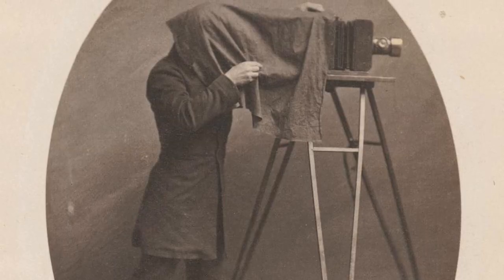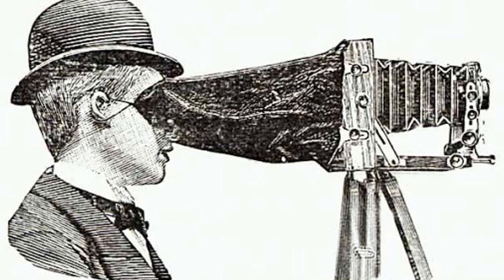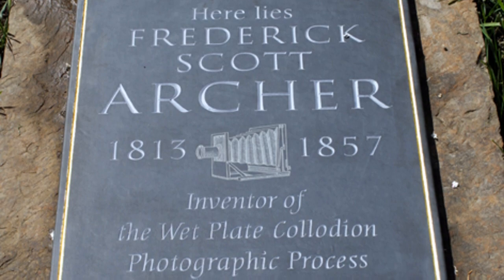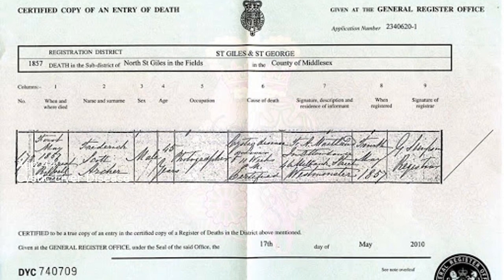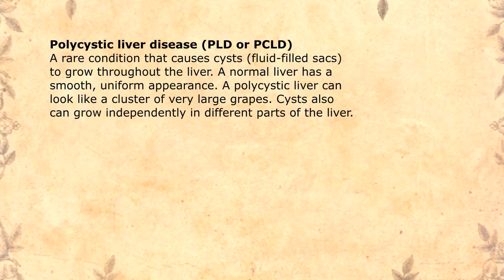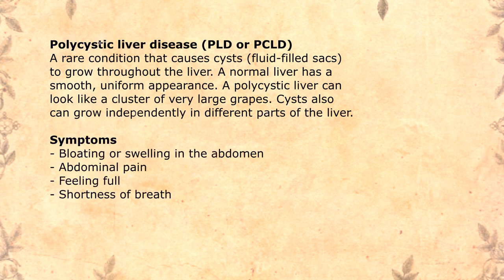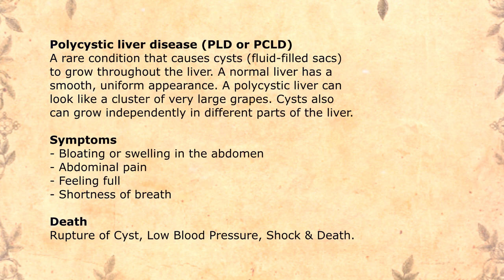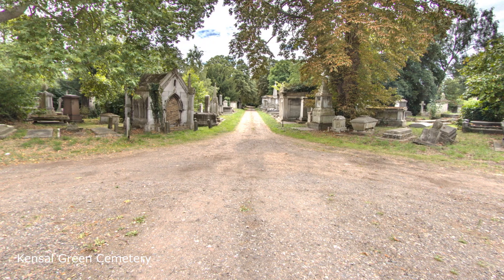PHOTOGRAPHY'S DARK HISTORY | EP4 | FREDRICK SCOTT ARCHER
Host Joseph J McAllister reviews the life of Fredrick Scott Archer, inventor of Wet Plate Collodion Photography.